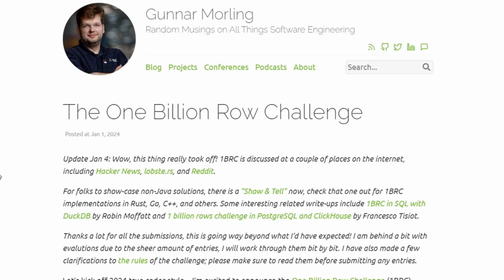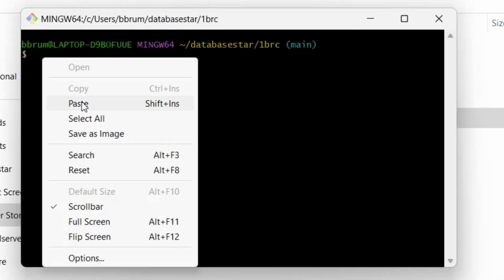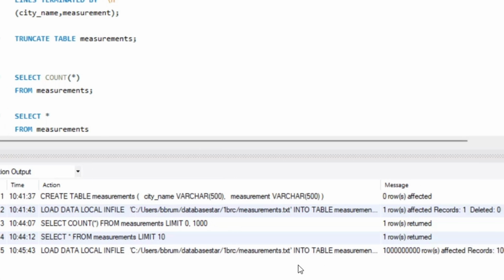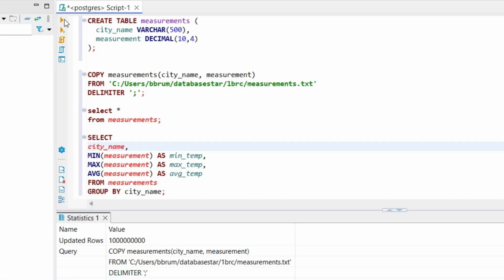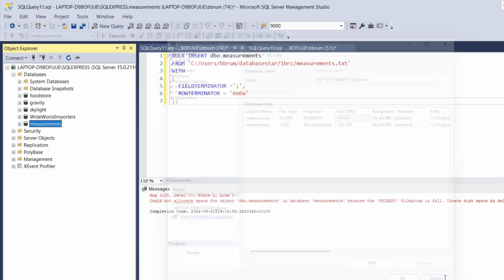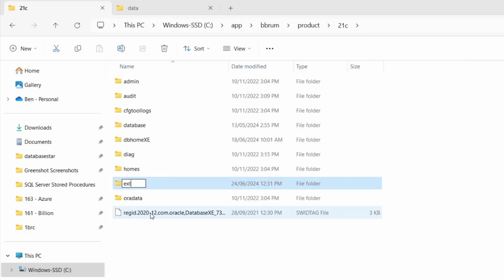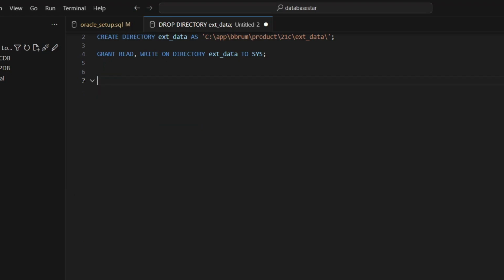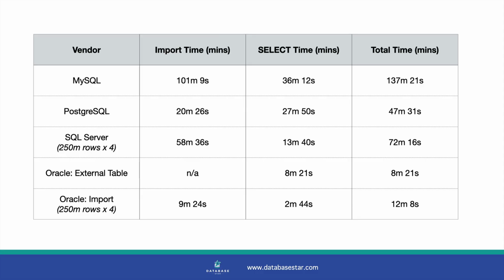How To Load One BILLION Rows into an SQL Database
Have you ever wondered how to import one billion rows into an SQL database? Or how long it would take?

In this video, you'll see how to generate a file with 1 billion rows, how to import it into four different SQL databases, and how long it takes in each database.

⏱ TIMESTAMPS:
00:00 - The challenge
00:31 - Setting up the data
02:08 - MySQL
04:08 - Postgres
05:31 - SQL Server
07:35 - Oracle method 1
09:33 - Oracle method 2

Commands to clone the repo and generate the file:
java -version
mvnw verify
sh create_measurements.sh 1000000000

Specs of the computer used in this video:
Lenovo Ideapad 5 laptop
CPU: Intel i5 2.4 GHz
RAM: 16 GB
OS: Windows 11